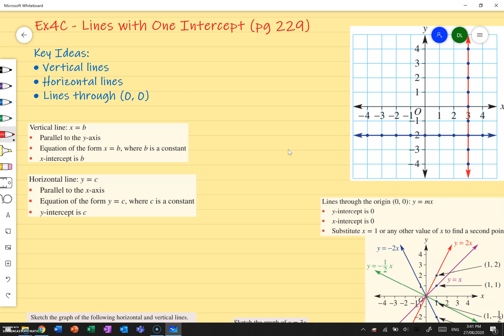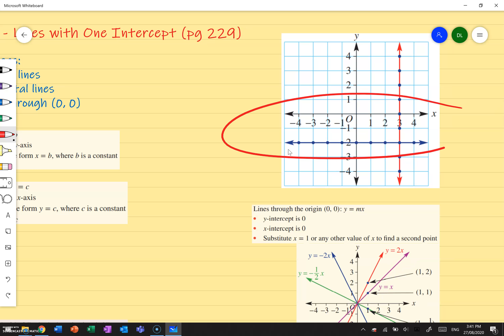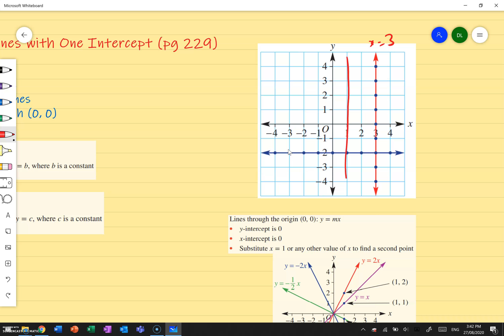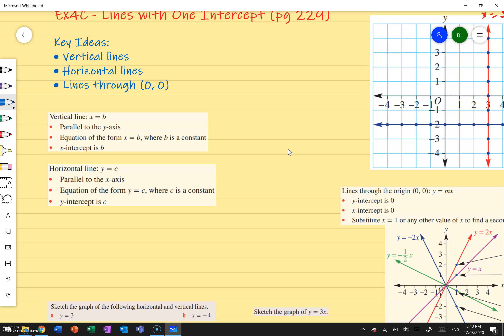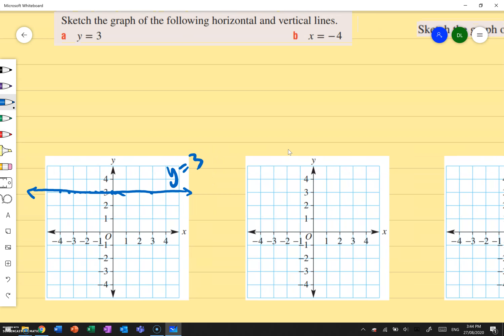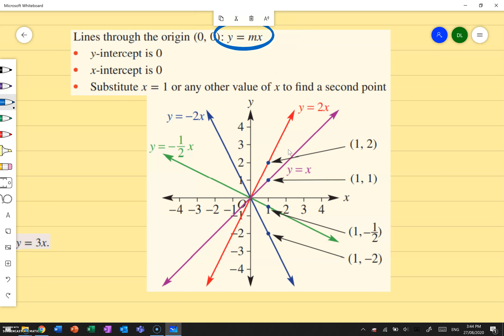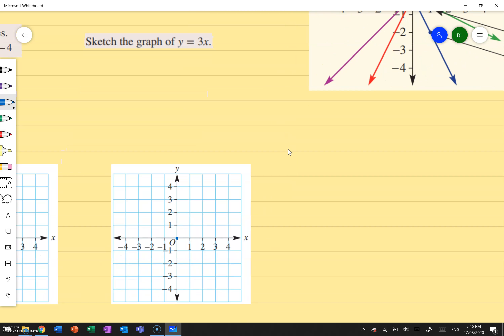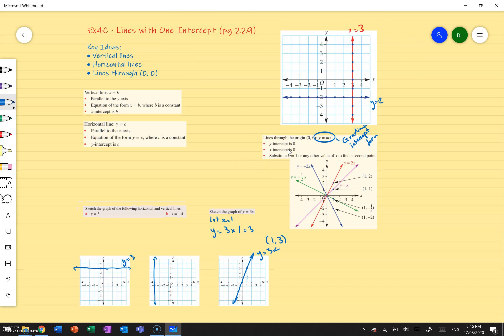Ex4C Lines with One Intercept